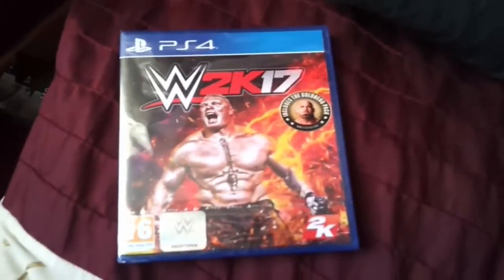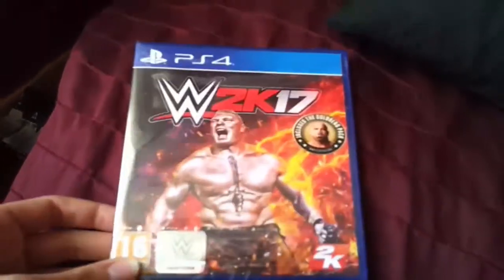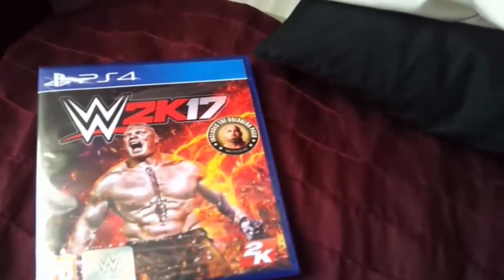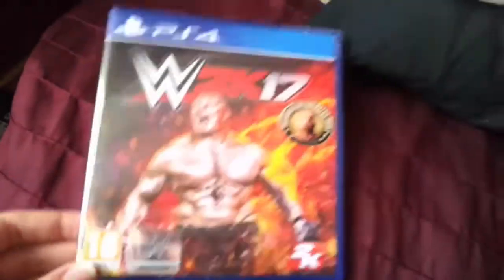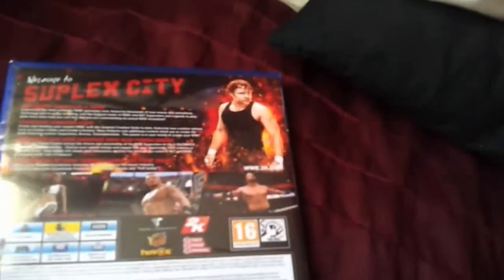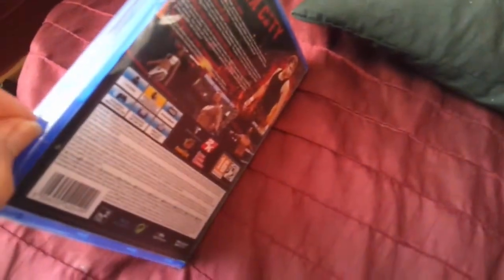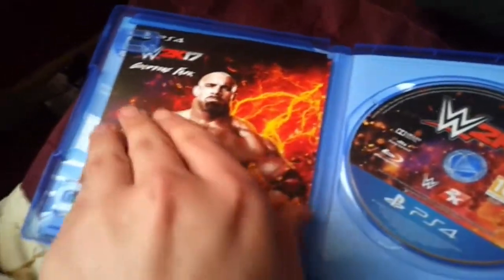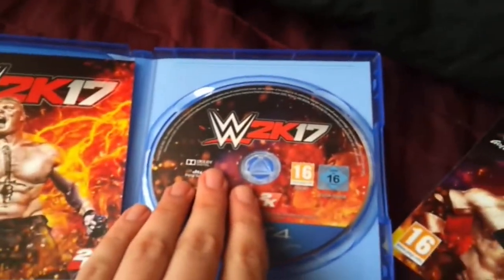WWE2K17 (PS4) Unboxing